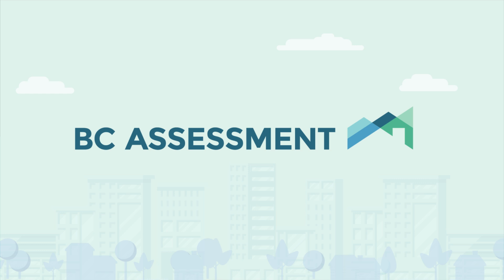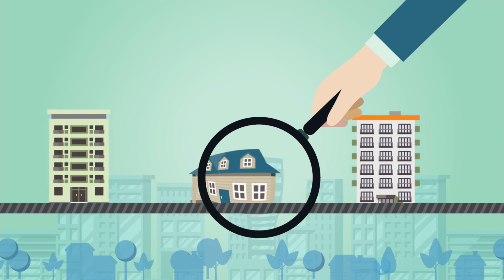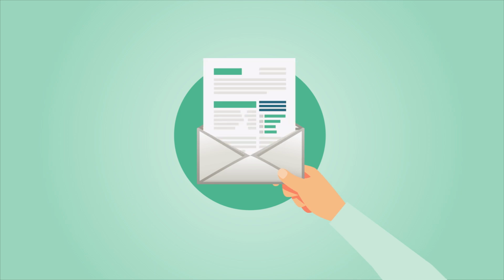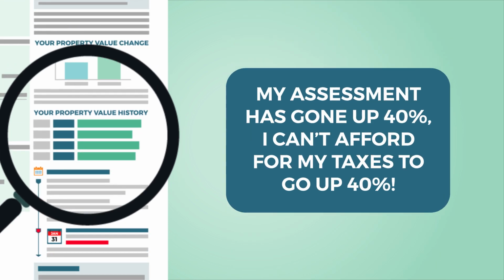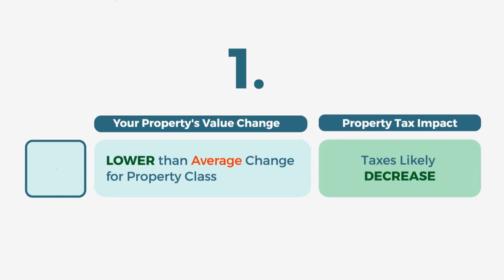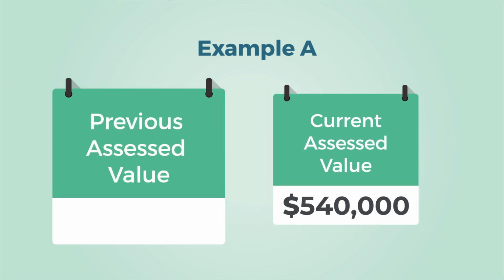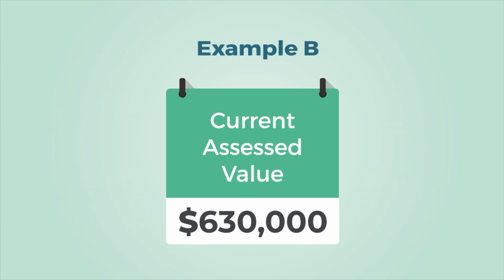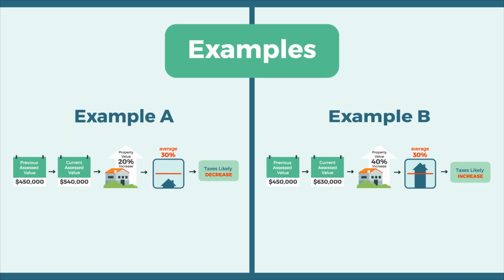Your Property Value Change and Property Taxes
When you receive your Assessment Notice, you likely first think about the impact on your property taxes. This explanation takes you through a step-by-step understanding of the full relationship between assessments and taxes.